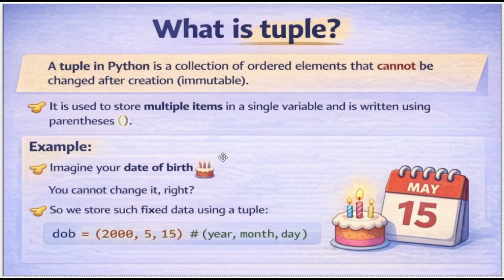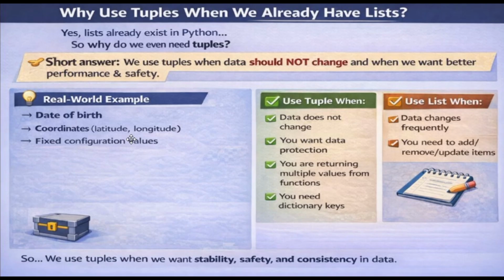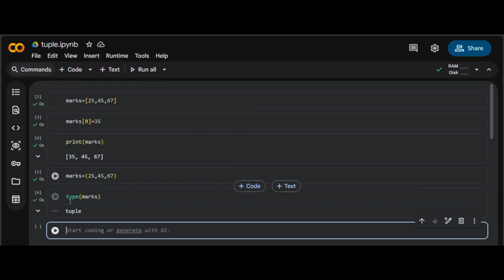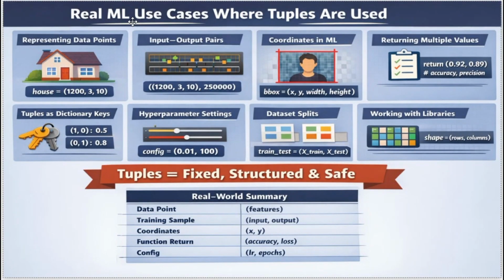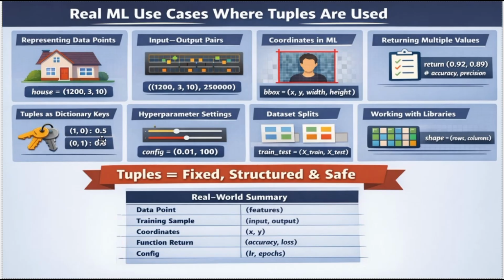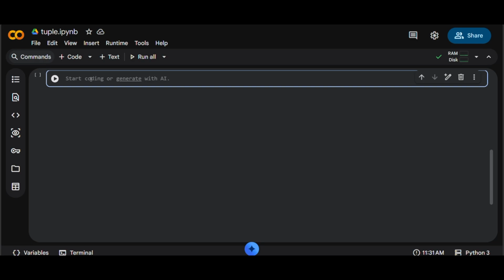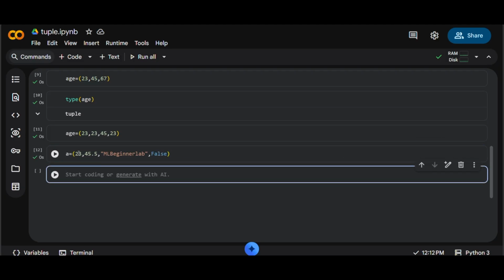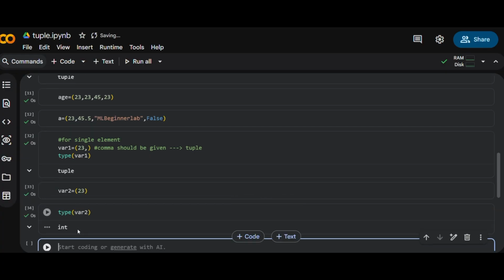python datatypes | tuple | tuple introduction | list vs tuple | Machine Learning For Beginners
Learn Tuples in Python with simple and real-world Machine Learning examples!
Understand when to use tuples, why they are important, and how they help in storing fixed, safe, and structured data.

Perfect for beginners in Python & Machine Learning